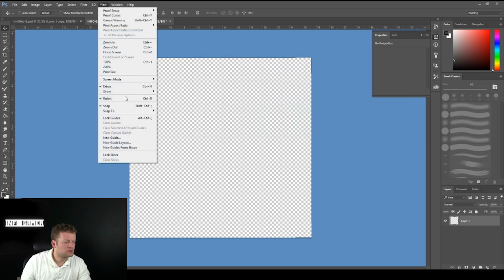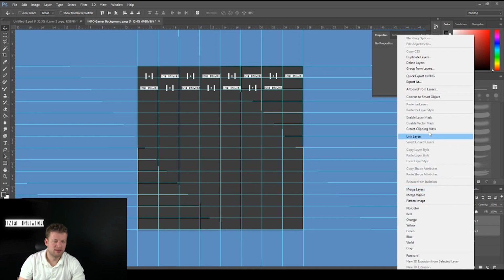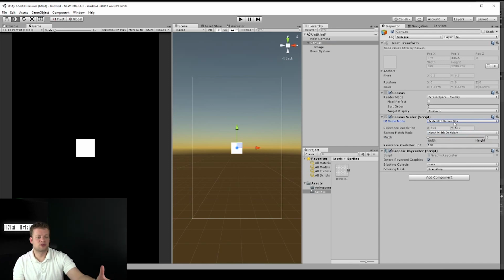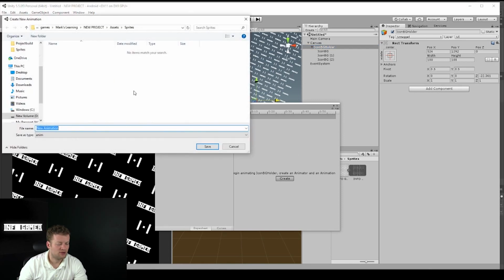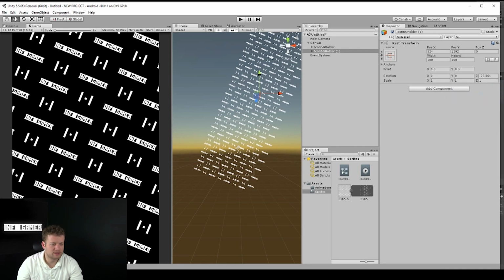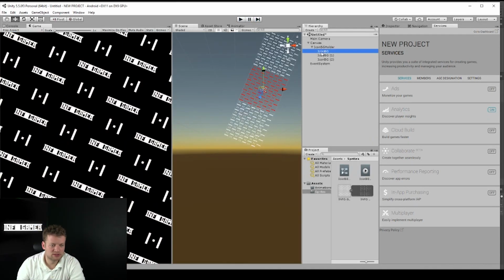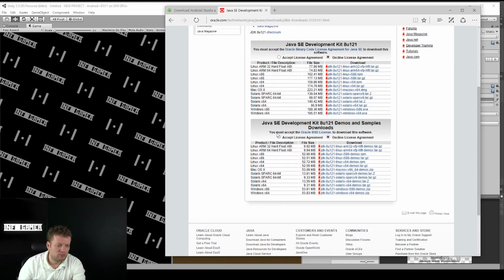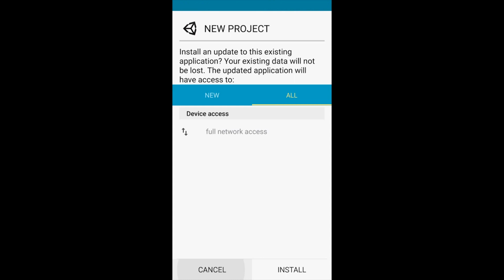How To Make Plants VS Zombies Heroes Menu Background!! Also Learn How To Test On Your Phone😀👍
‼Also We would love to chat with you in the comments‼

How To Make Plants VS Zombies Heroes Menu Background!! Also, Learn How To Test On Your Phone. In this video we make some more game assets with a little tweaking you can make it look just like the background from plants vs zombies heroes. If you guys take the time to follow along and learn the main steps you will be able to put a nice main menu background on any game!! Let's learn How to make this part of the game. Again making parts of games is very good practice. if you get in the hang of assembling backgrounds or main menus or even some game mechanics. When it comes time to make your own game you are going to be all the much closer to making a professional-looking game.